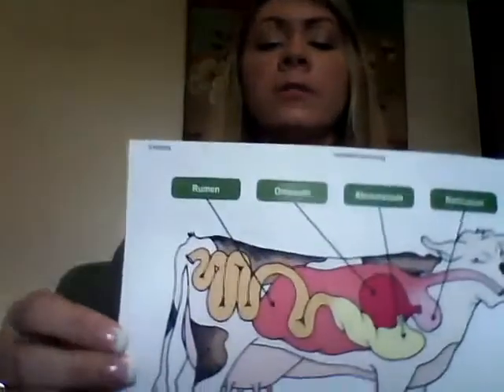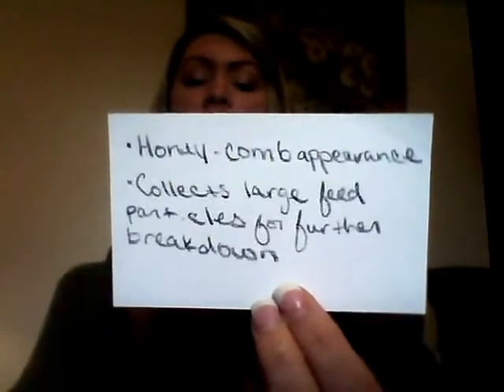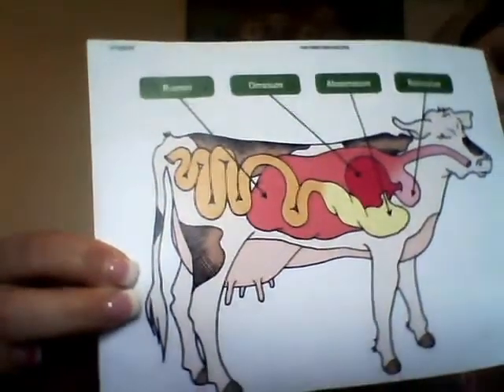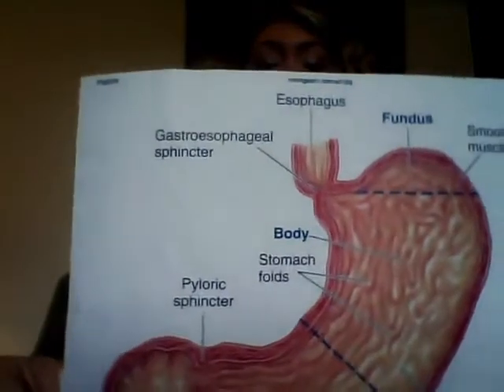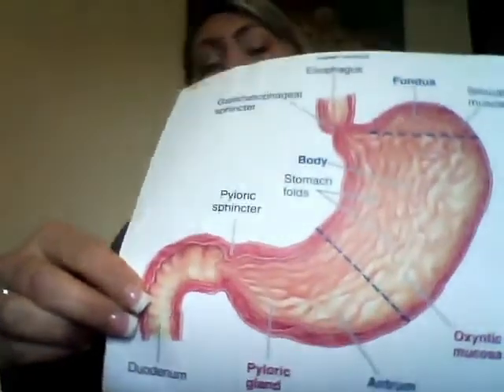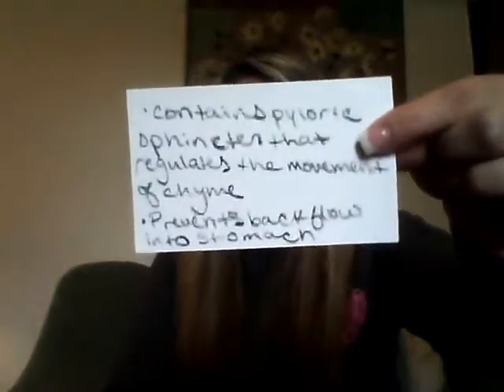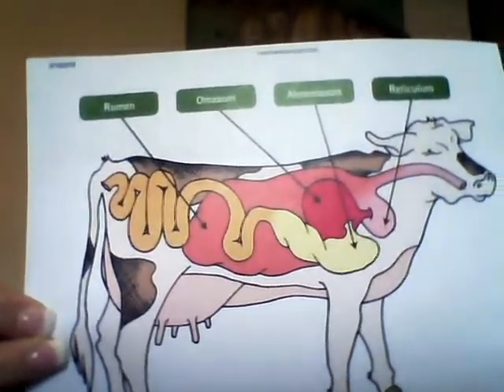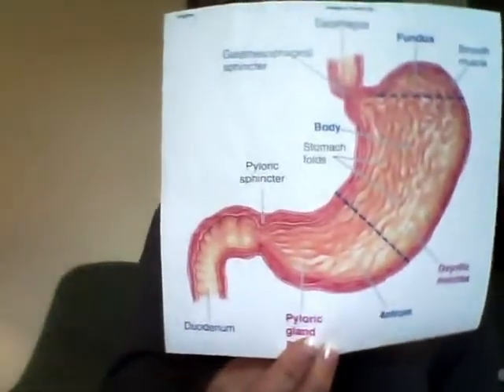Final Video Lecture: Monogastric and Ruminant Stomachs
This video summarizes the anatomy and physiology of the different parts of the stomachs of the monogastric animal and the ruminant animal.